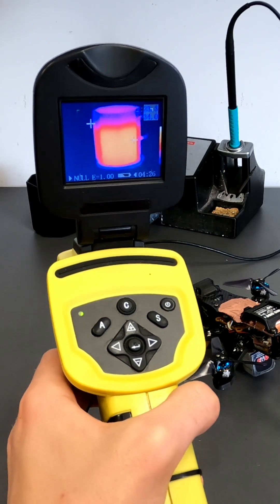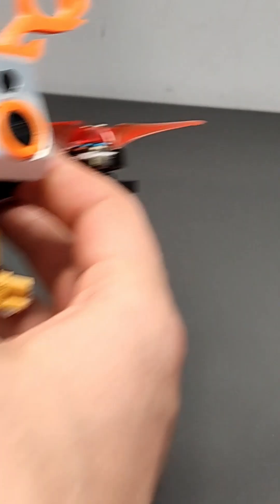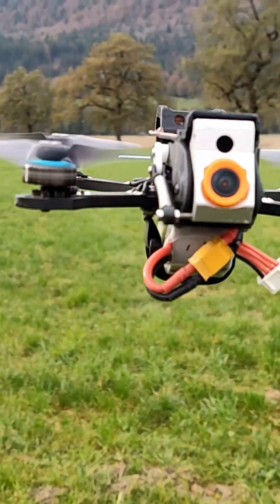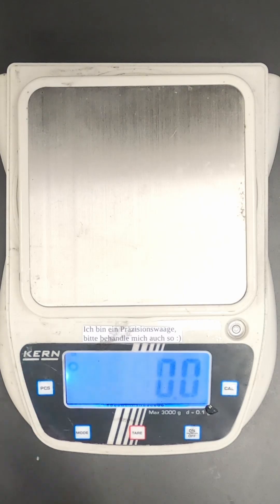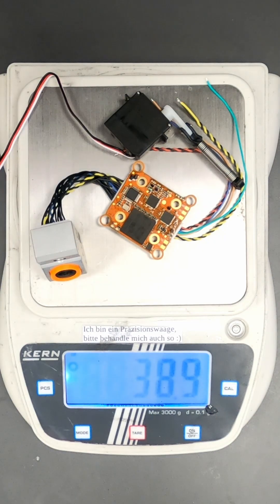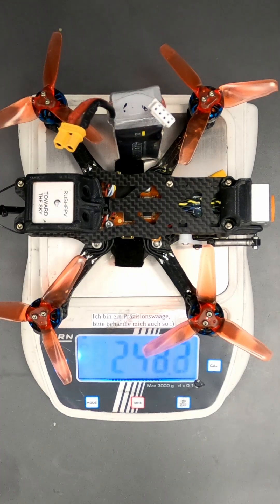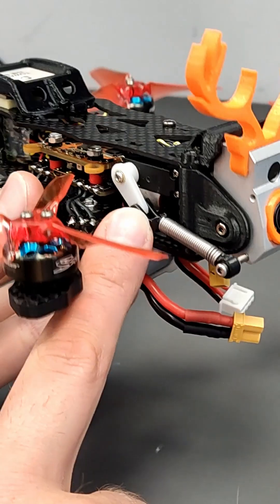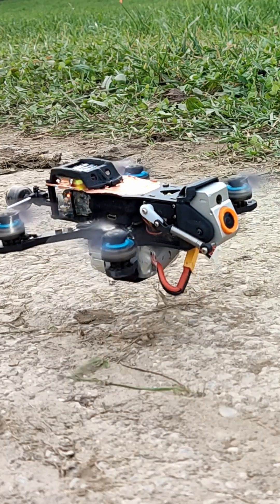Apex3IR - Sub250g Thermal Imaging Quad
Many of you have asked us how you can build a drone like this. For this reason there is now a building instruction available on rotorbuilds:

We have developed a compact thermal imaging solution for FPV drones. To prove the compactness, the goal was to realize a quad with less than 250g.